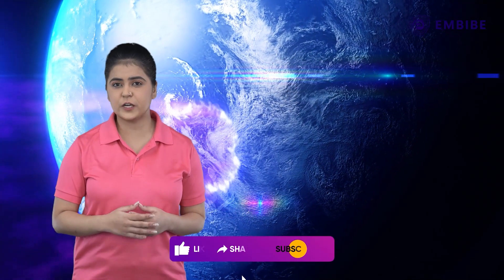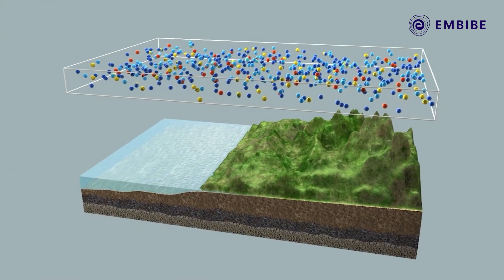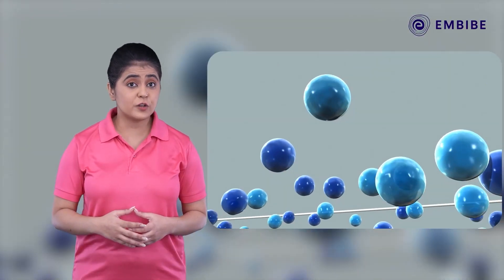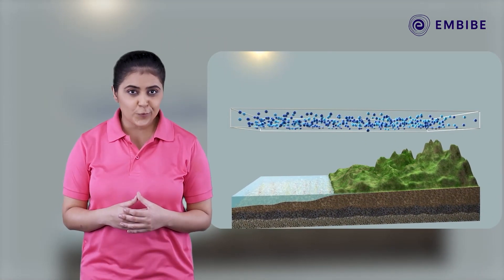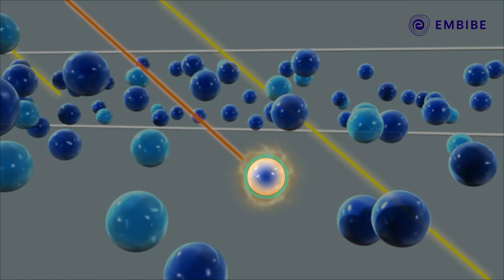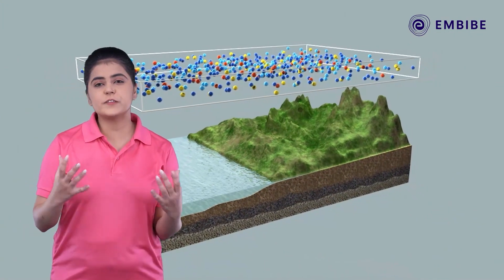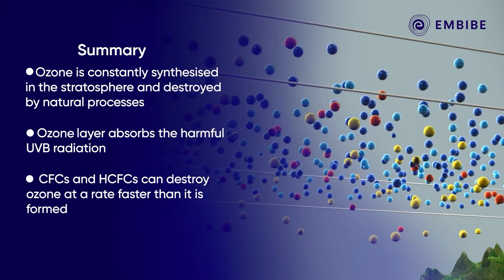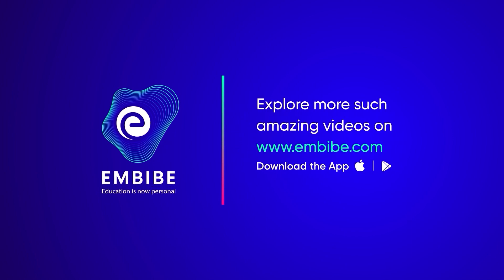The Ozone Layer I Biology I CBSE Class 11&12 I Embibe: Achieve CBSE Class 11&12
Embibe brings you exciting video on Biology.
Watch this video to learn concept of Ozone layer.

In this video, we will study Ozone Layer for CBSE Class 11&12.